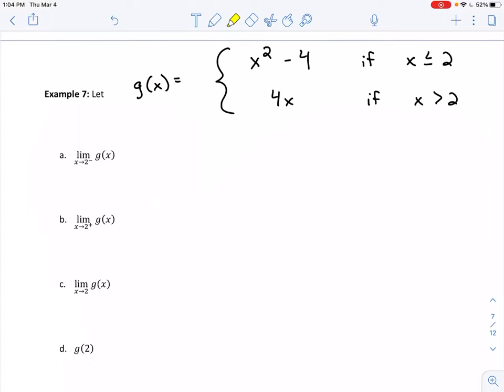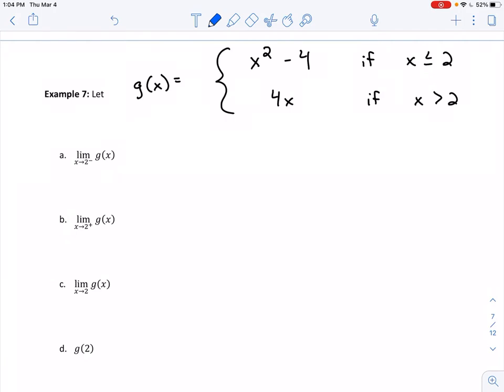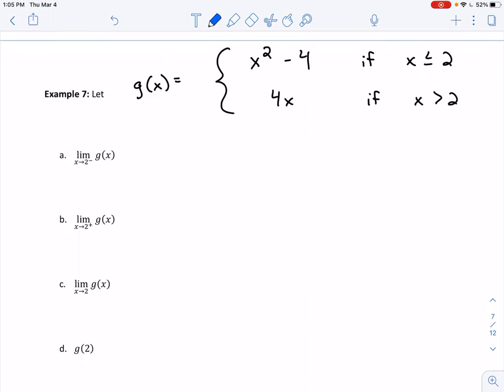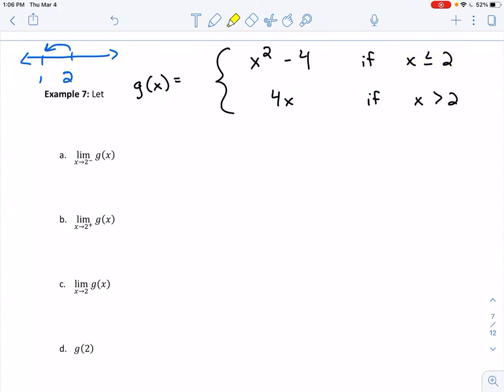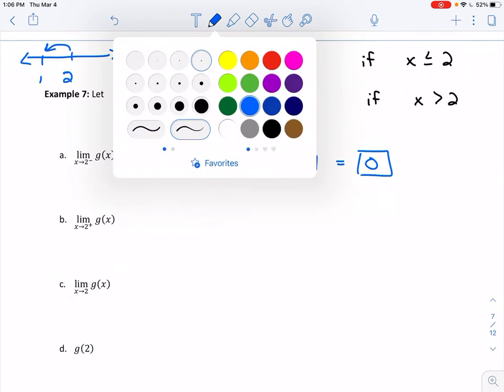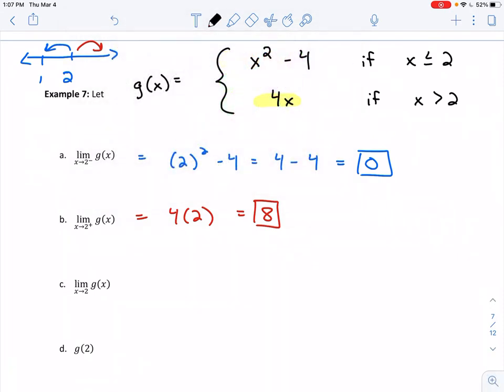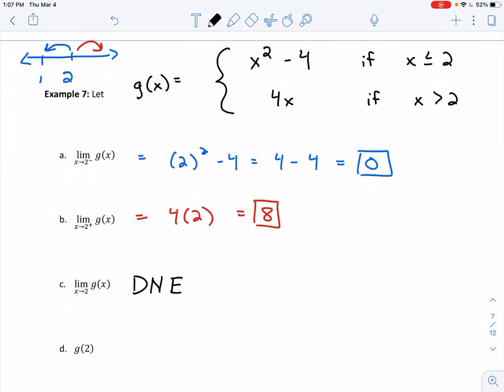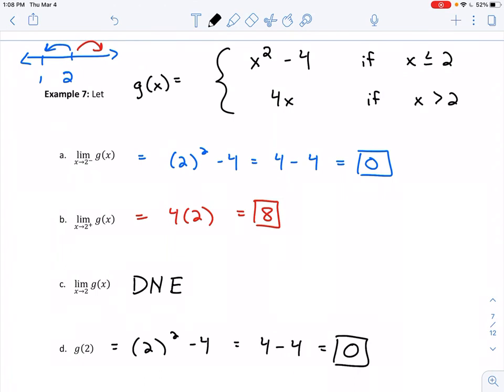145 2.1 example 7